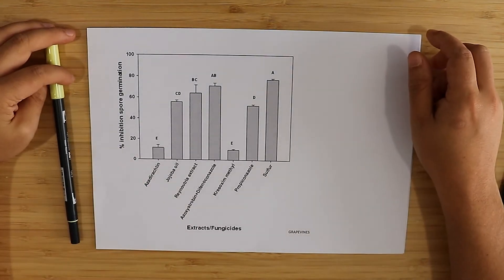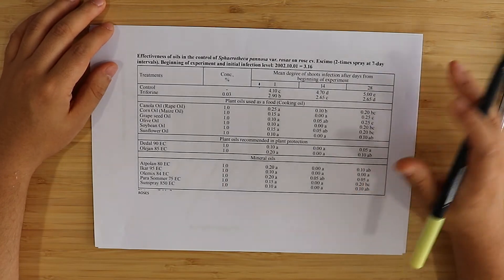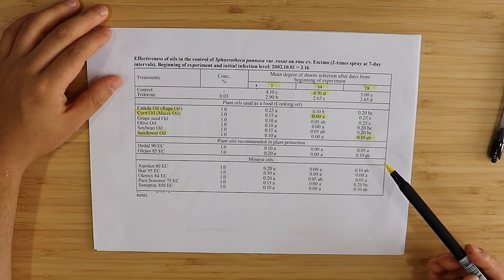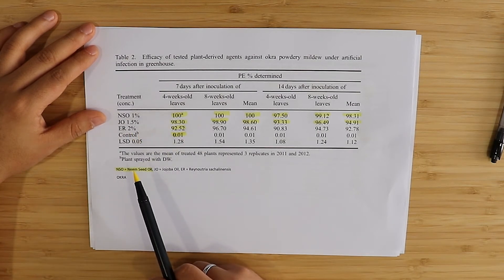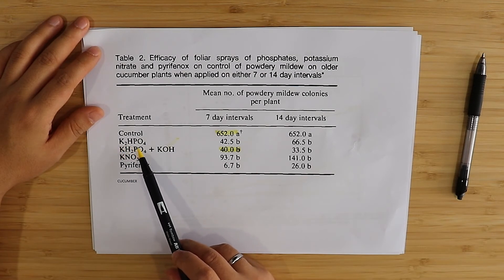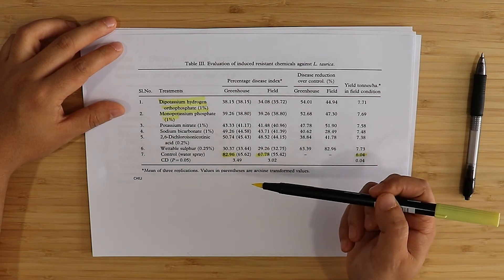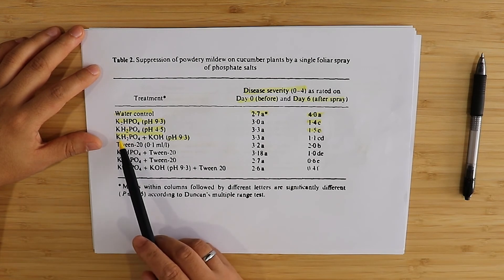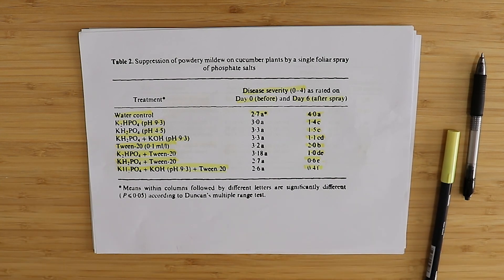Different methods to control Powdery Mildew (PM)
In this video, I talk about several papers discussing some treatments that have been tested for PM management in different crops. These are links to the papers discussed in the video (in no particular order).

1. Effect of certain plant extracts and fungicides against powdery mildew disease of Grapevines in Upper Egypt
2. EFFECT OF VEGETABLE AND MINERAL OILS ON THE DEVELOPMENT OF SPHAEROTHECA PANNOSA VAR. ROSAE - THE CAUSAL AGENT OF POWDERY MILDEW OF ROSE
3. Induction of defence-related biochemical changes in okra leaves to powdery mildew disease by several plant-derived agents
4. Suppression of cucumber powdery mildew (Sphaerotheca fuliginea) by foliar sprays of phosphate and potassium salts
5. Integrated disease management of powdery mildew (Leveillula taurica (Lev.) Arn.) of Chilli (Capsicum annuum L.)